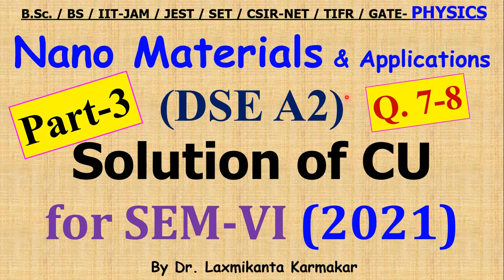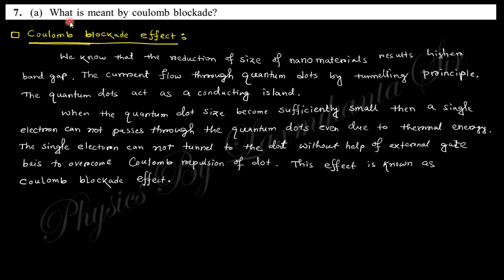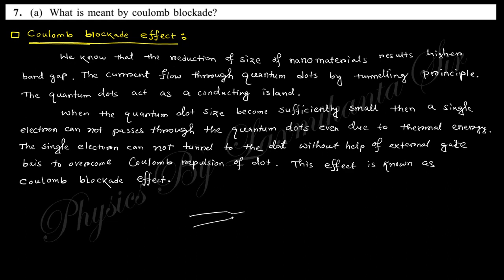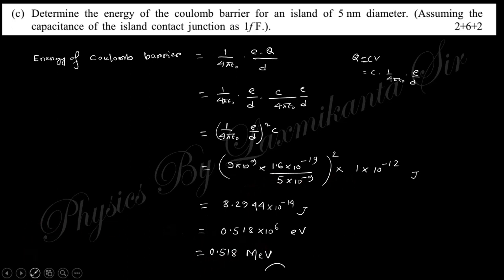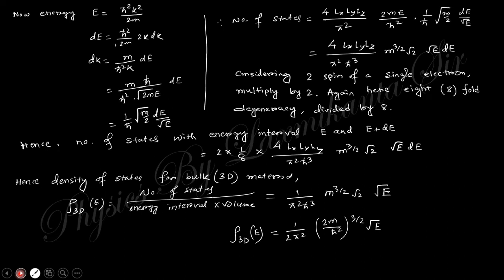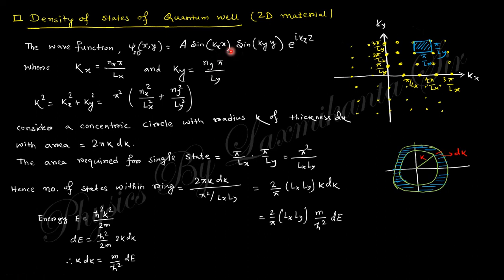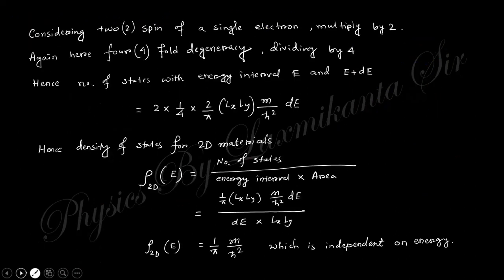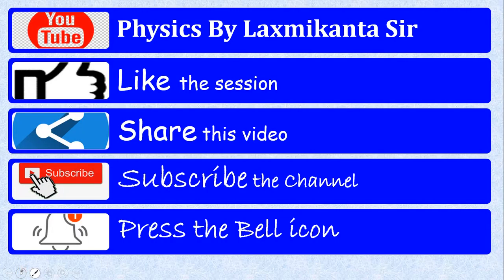2021-CU-SEM-VI=DSE A2_Nanomaterials & Applications_Part 3(Q.7-8) Previous Year BSc Physics (H)by LK